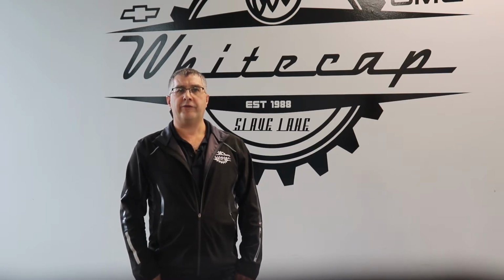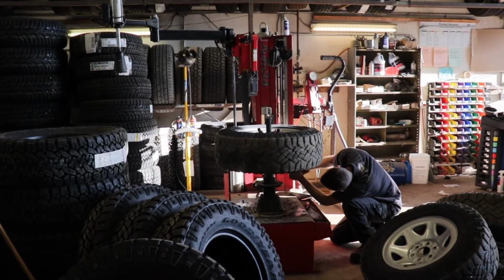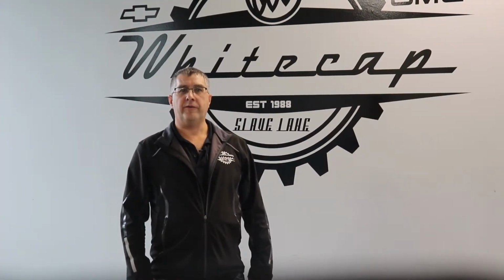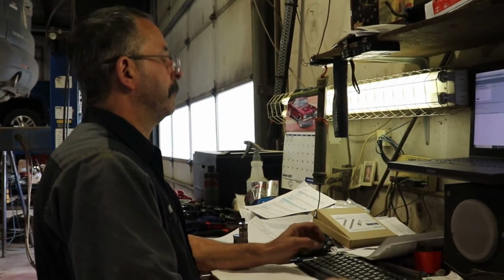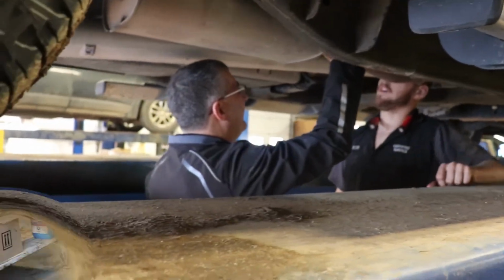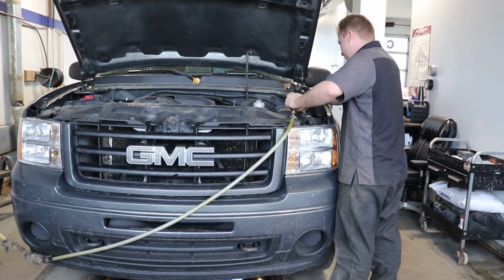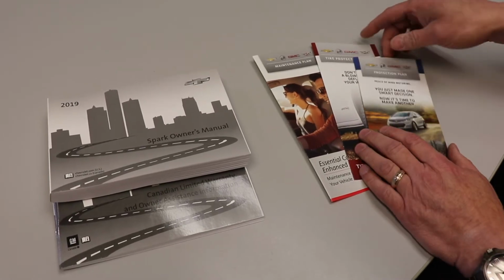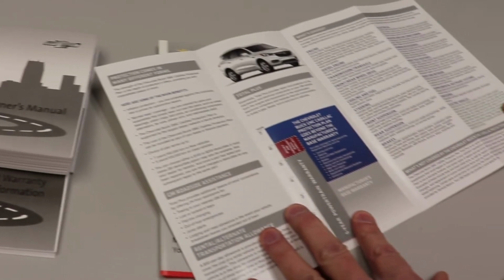Whitecap Chevrolet Buick GMC - Servicing Slave Lake since 1988!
Proper vehicle maintenance is important in avoiding costly repairs. There are many reasons to service your vehicle at Whitecap. Here are a few of them. To book your next service appointment online, go